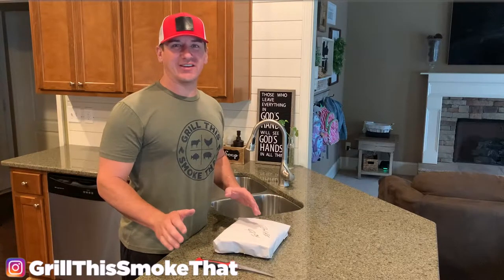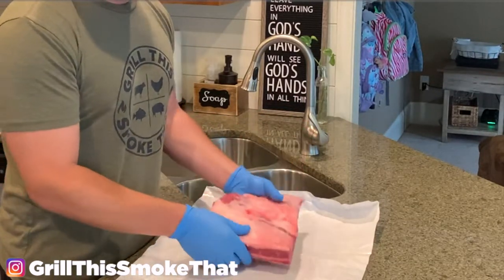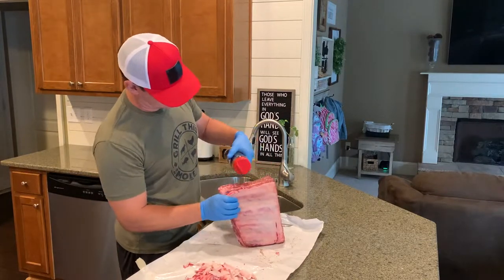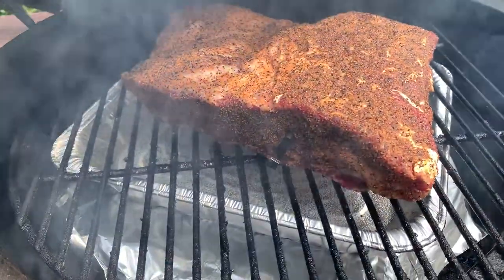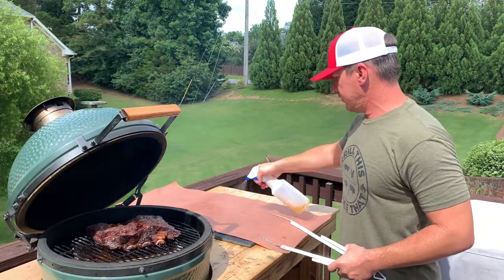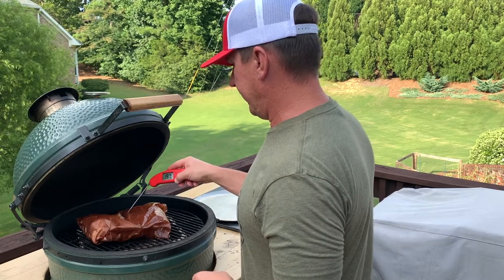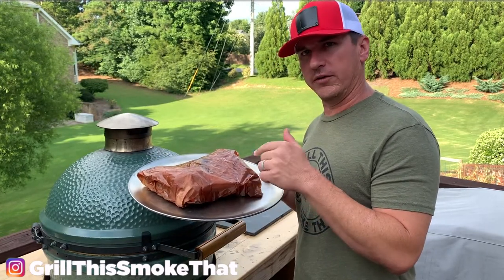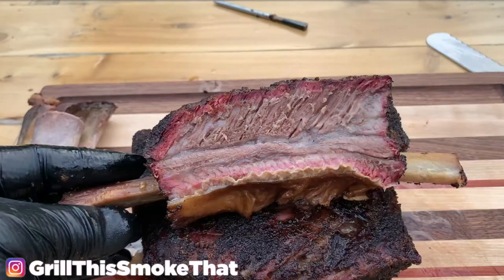🔥 Beef Chuck Short Ribs | How to Cook Beef Ribs On the Big Green Egg | Grill This Smoke That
Beef chuck short ribs, sometimes called dino ribs, are a staple in the barbecue industry. They have similar flavor to brisket but present very well on a plate. This video shows the process for slow smoking these meat, tender, and juicy ribs.

Meat Church Holy Cow
Pink Butcher Paper
Meater Wireless Probe

My favorite Big Green Egg Accessories -
Kick Ash Basket
Smokeware Chimney